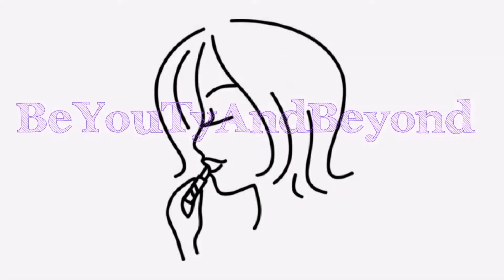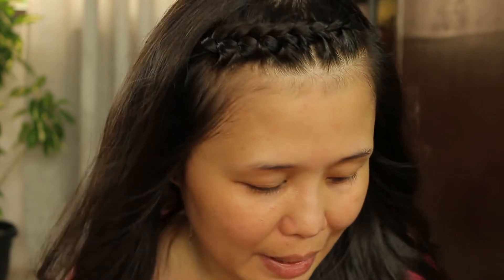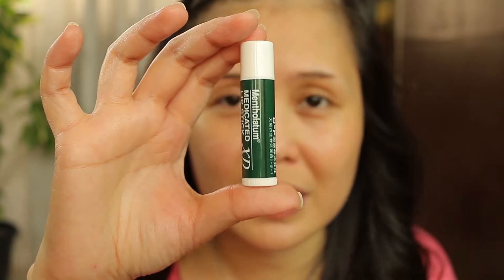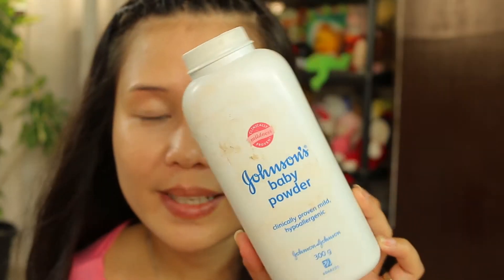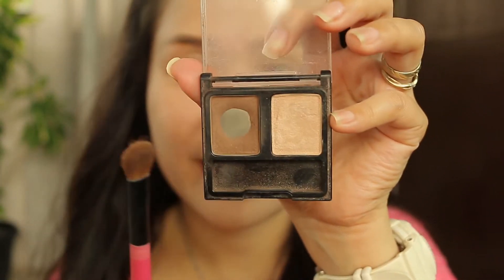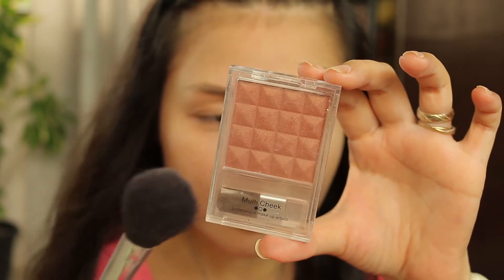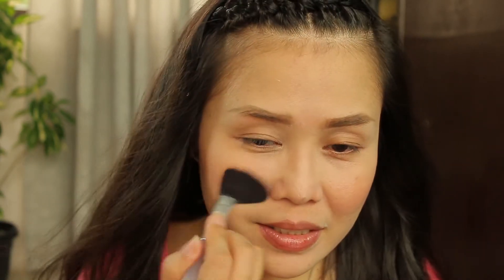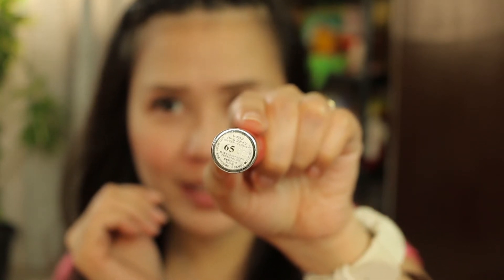SICK DAY MAKEUP | BeYouTyAndBeyond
Hey friends!   This is what I do whenever I need to look human and I am sick and need to go out in the open...hehehe

Sharon ^_^

Twiiter
Twiiter

Note:
Please message me using my FB Page not my FB account so that it would be easy for me to see your message ^_^